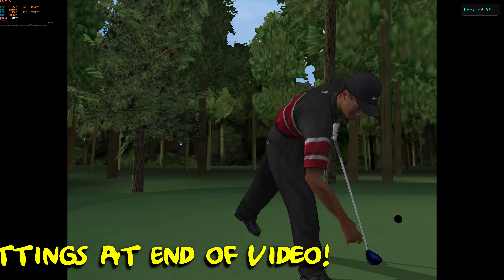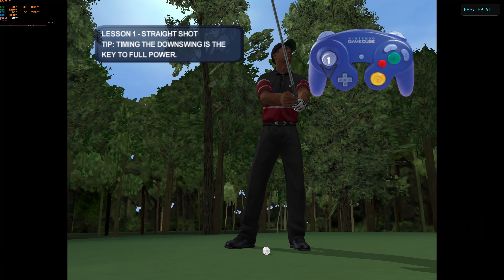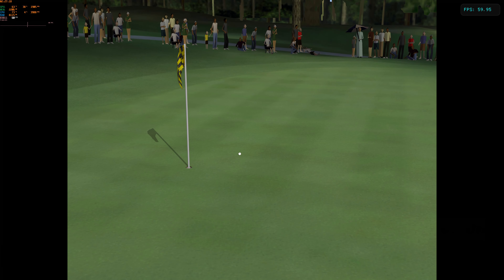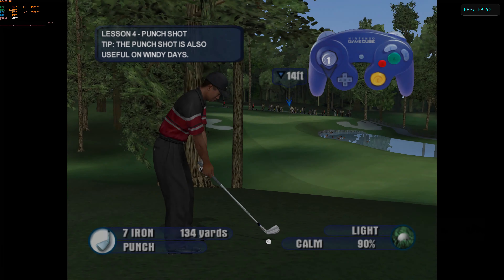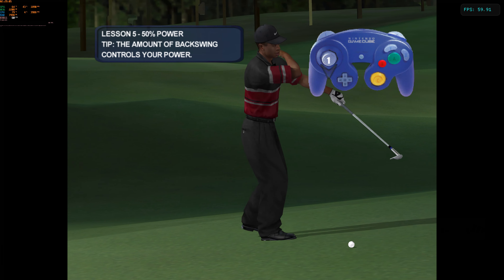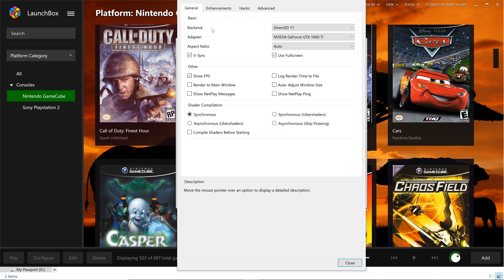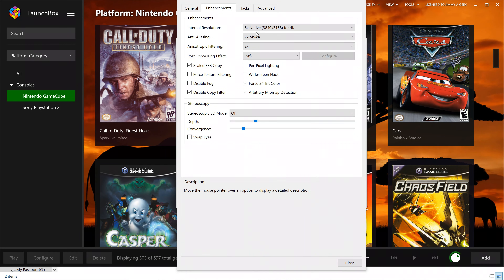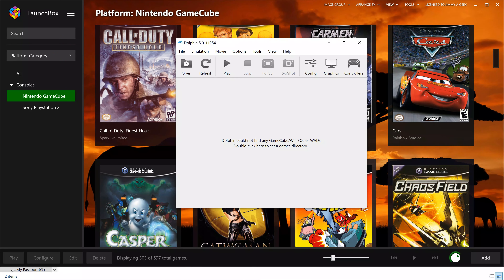Tiger Woods PGA Tour 2003 🔥[4K Dolphin Emulator 🐬 3840 x: 2160 Gameplay]🔥 | 👾GameCube 2160P/60FPS!📺3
Tiger Woods PGA Tour 2003 4K PC Dolphin Emulator 3840 x 2160 GameCube Gaming Laptop Specs:

🔵CPU: i7-9750H
🟢GPU: GTX 1660 Ti
🔴RAM: 16GB DDR4

Let's Play Tiger Woods PGA Tour 2003 on PC 4K Dolphin Emulator in 3840 x 2160 Resolution.